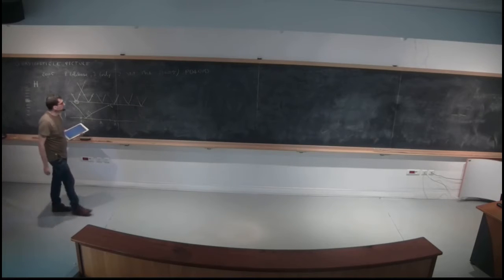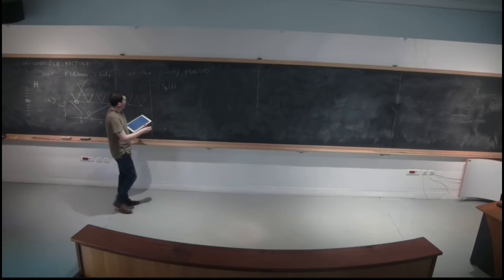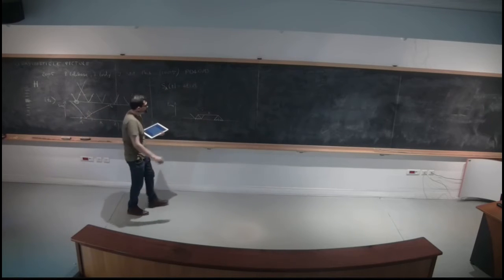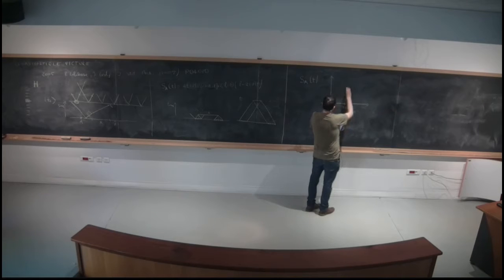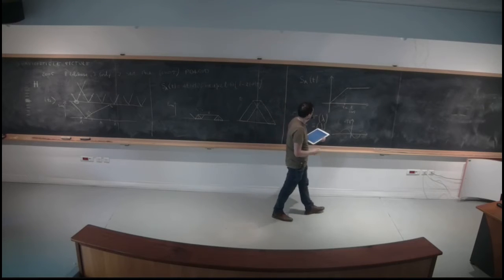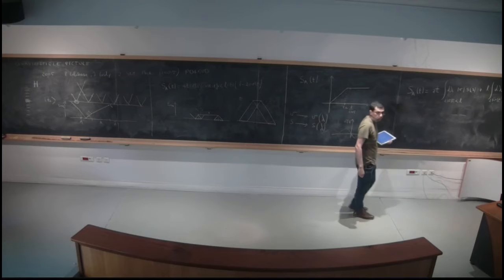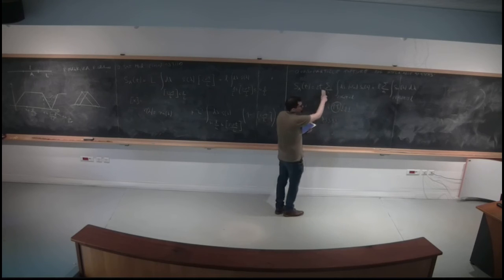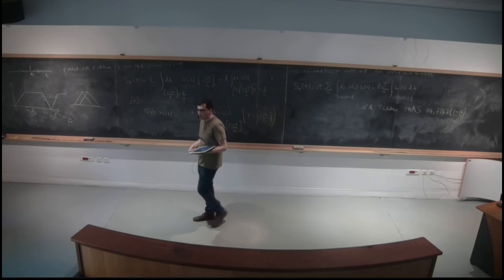Séminaire scientifique - Quantum Information Dynamics in out of Equilibrium Systemps 2/4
Séminaire scientifique proposé à l'Institut d'Études Scientifiques de Cargèse (Université de Corse / Université Côte d'Azur / CNRS) par Vincenzo Alba, le 14 septembre 2020.

Ce séminaire s'est déroulé dans le cadre de l'école scientifique "Clean and desordered out of equilibrium : interplay classical and quantum dynamics"